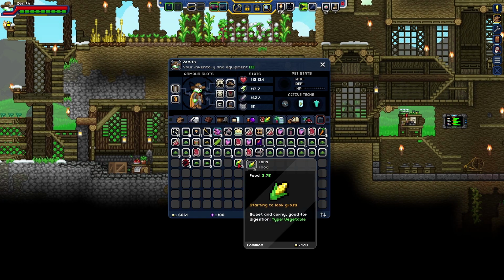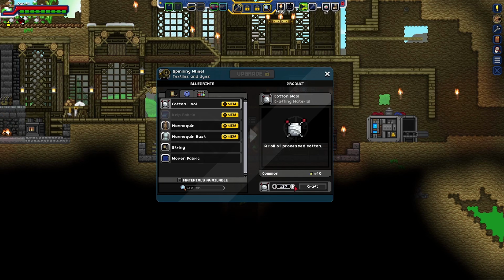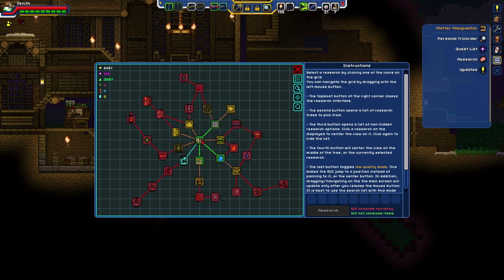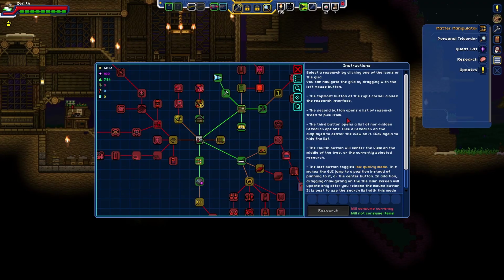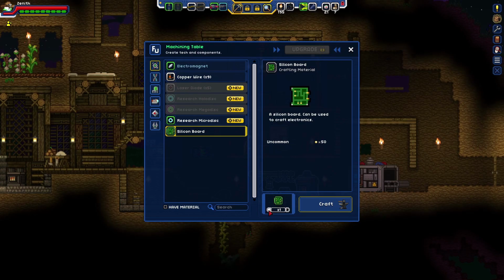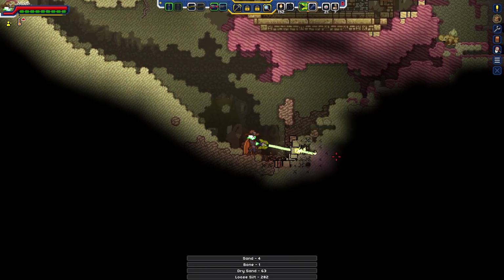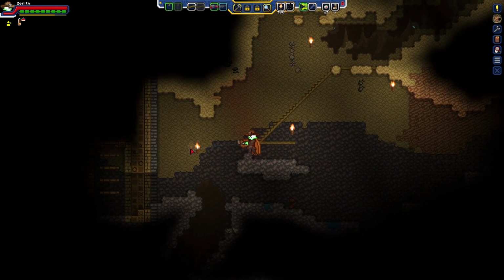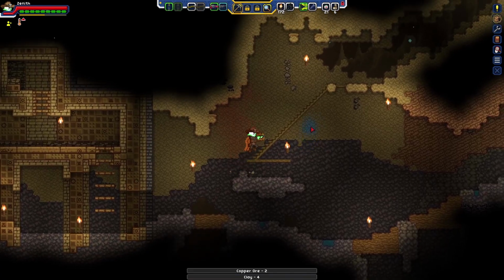Starbound Frackin' Universe (Zenith, Part 23) - A Shorter Expedition [PC Gameplay]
In today's episode, John opts to determine what resources he needs for his next set of armor in order to help him regain his bearings. This leads him planetside to embark on a minor mining expedition. Hooray, mining!

John starts completely fresh with a new universe to explore in the third season of his series featuring the wonderful Starbound overhaul mod, Frackin' Universe! Now version 6.x, featuring complete research overhaul! (Base v.1.4.4, FU v.6.4.5)

For my sister, Kate.

Frackin' Universe (by Cari The Kitty, Sayter, Sentient Cookie, Hubnester, and Nebulox)
Enhanced Storage (by Neo and xBleedingSoulx)
Enhanced Storage [Hoarder Addon] (by Neo and xBleedingSoulx)
Frackin' Interface (by Cari The Kitty, Sayter, and RockCat)
More Planet Info (by Erisss)
More Planet Info Lush Planet fix (by Kirby's Apathy)
More Planet Info 1.4 Quest Marker Fix (by Anter583)
More Planet Info - FU Patch (by Alb)
Food Stack (by v6)
Quickbar Mini (by Zithia Satazaki and Silverfeelin) [from StardustLib, by zetaPRIME]
bk3k's Inventory (by bk3000)
Avelon's Take Everything Hotkey (originally by Avelon, workshop version by Admiral Billy and Brope Ian)
Instant Crafting (by v6)
Instant Crafting Fixes (by Kirby's Ennui)
Modules in a Box (by Dr Knifegun MD and MadTulip)
Base in a Box (by Dr Knifegun MD)

Be sure to follow all instructions closely when applying your mods!

Catch John Streaming Live!

Show your Support!